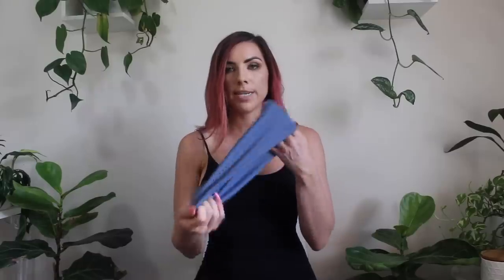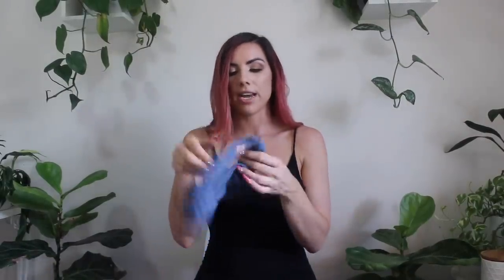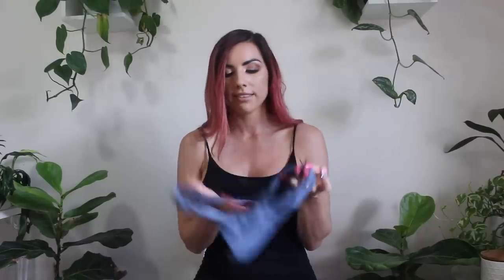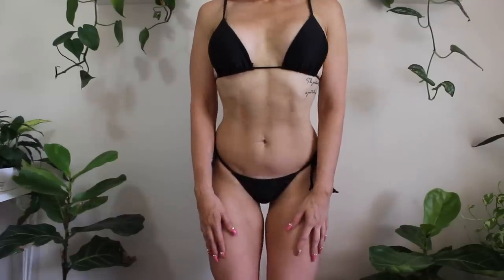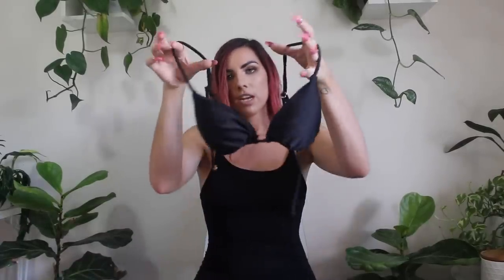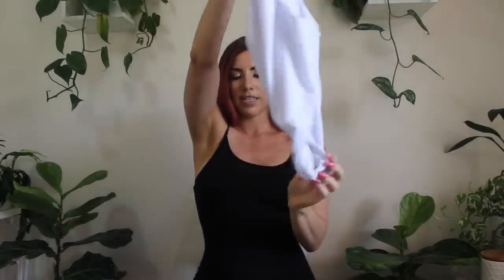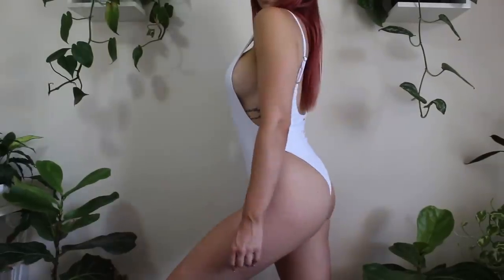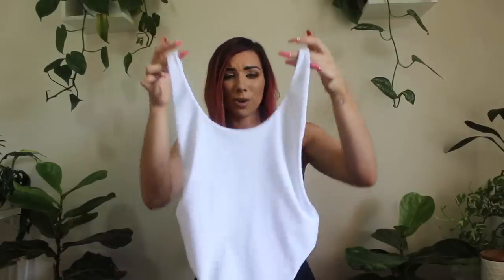Black Swallow Boutique Swimwear Try On Haul || MCD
Bikini try on haul thanks to Black Swallow Boutique!
Click the show more button for product details and links!

FREE Fake Tanning Applicator Mitt Loving Tan - MISSCOURTNEYDAY